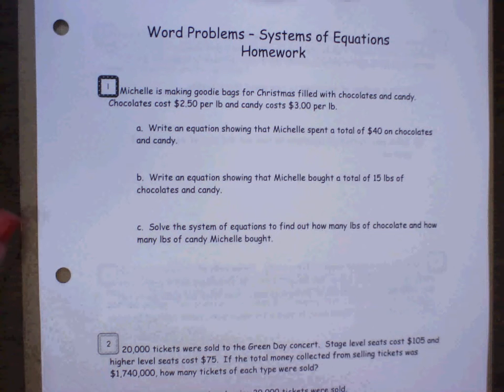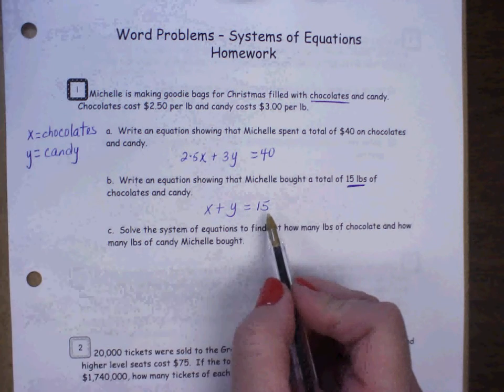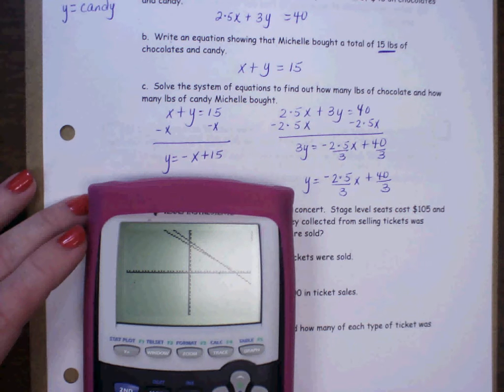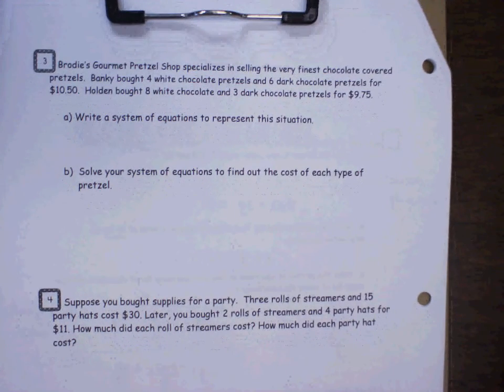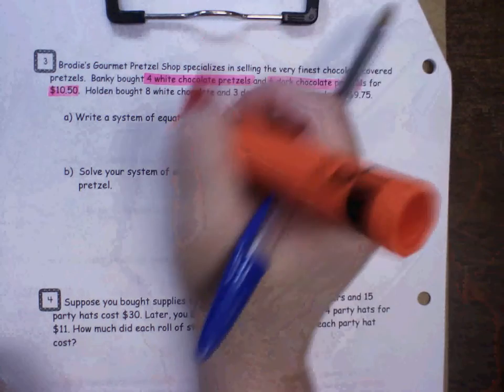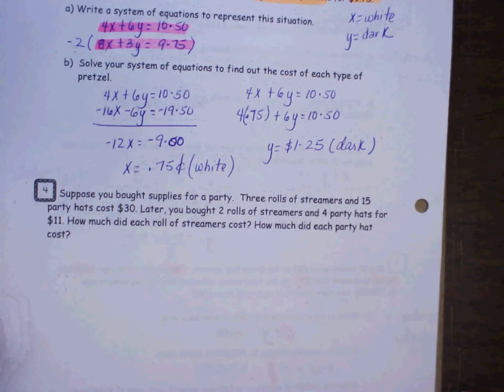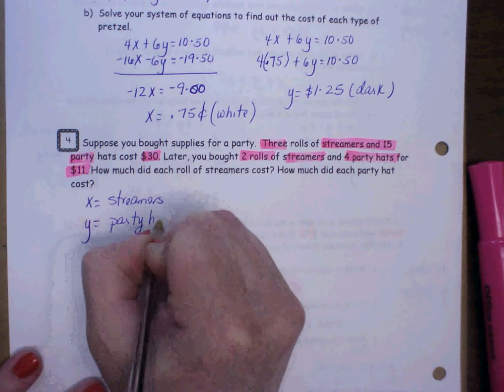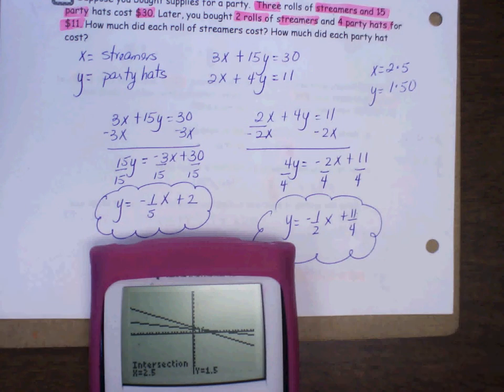Systems of Equations Word Problems